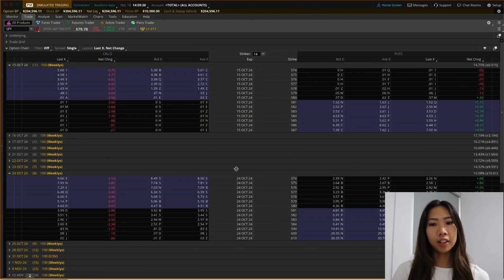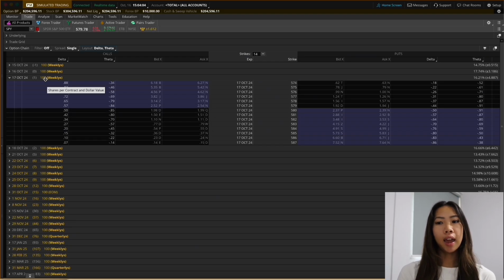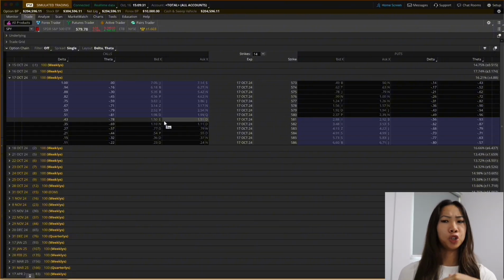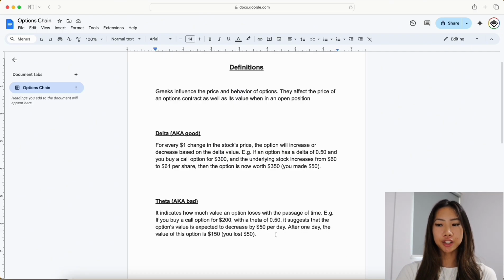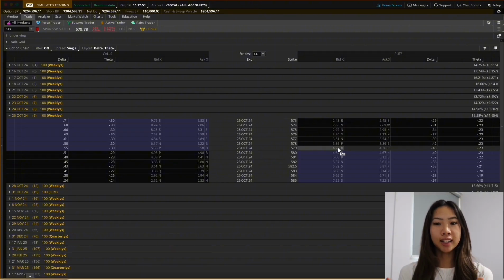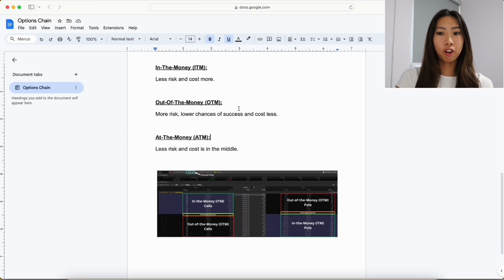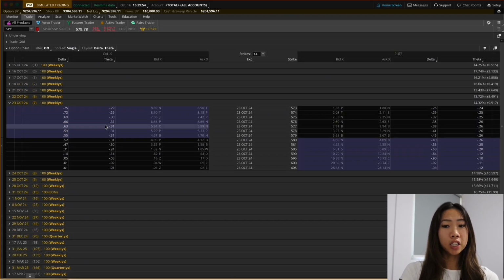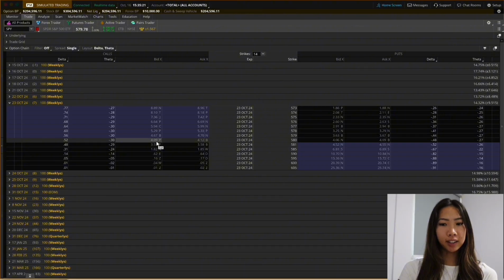How To Choose The Right Strike Price (MUST WATCH)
The options chain can seem very overwhelming. However, once you spend time looking at each section and building a routine of choosing the most ideal contract for your trades, you will see that it's not as overwhelming as you had thought.